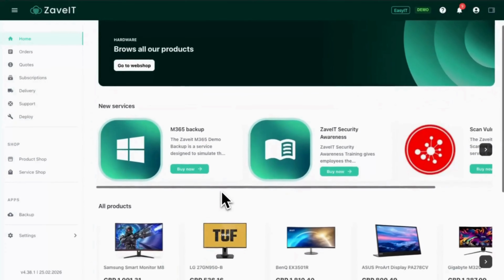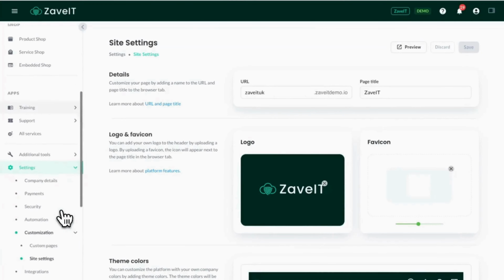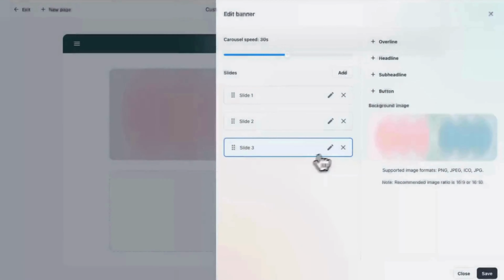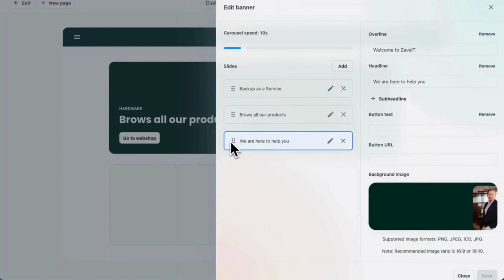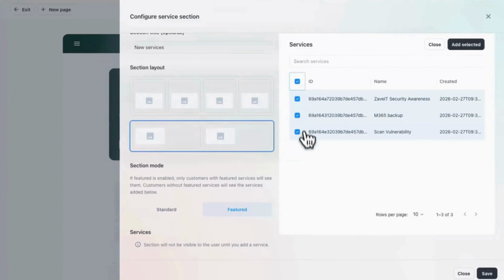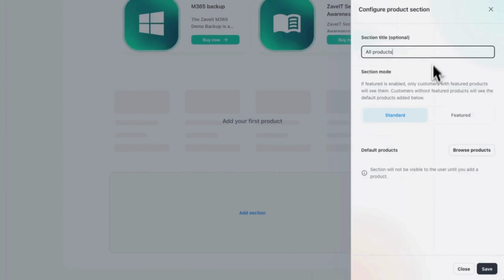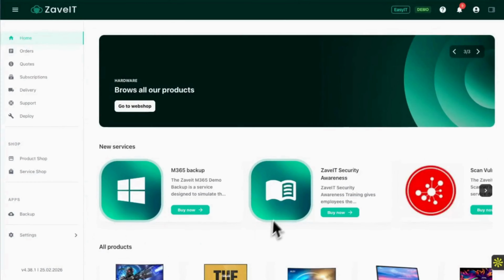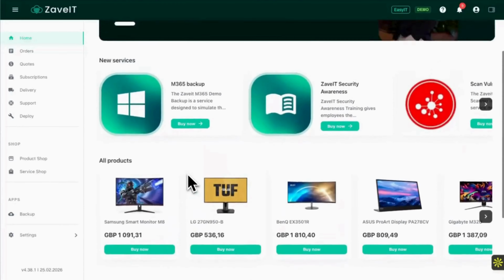How to Build a Customer Portal with ZaveIT | Step-by-Step Tutorial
Learn how to build a Customer Portal with ZaveIT in this step-by-step tutorial for MSPs and IT resellers. This video walks you through the process of creating a customer portal that makes it easier to present services, improve the customer experience, and give customers a more seamless way to interact with your business.

In this video, you’ll learn how to:

build a Customer Portal with ZaveIT
create a better digital experience for customers
make services and information more accessible
support a more structured and scalable customer journey

ZaveIT helps MSPs and IT resellers build, sell, and manage products and services on a single unified platform.